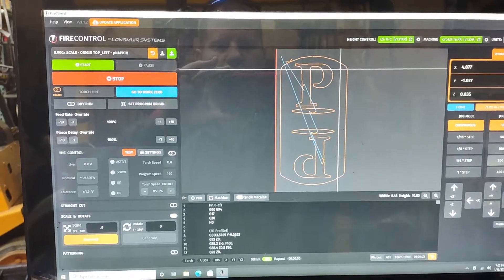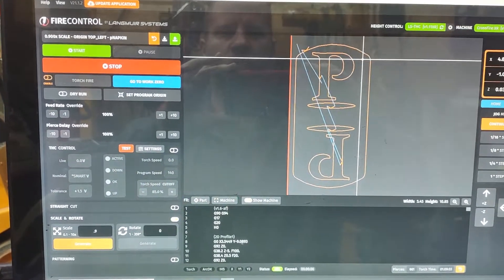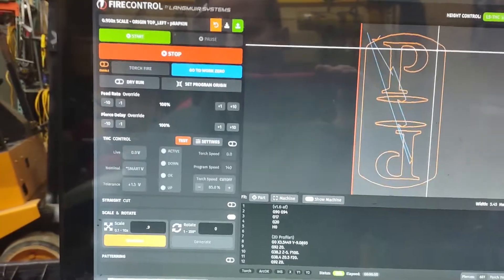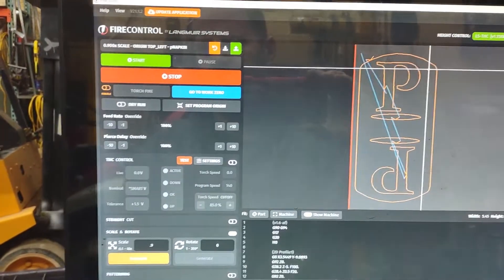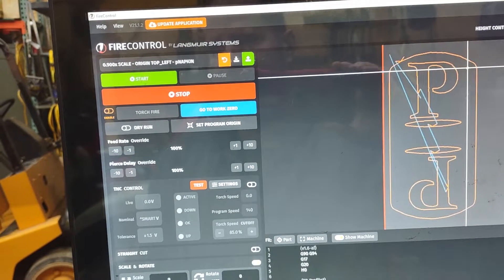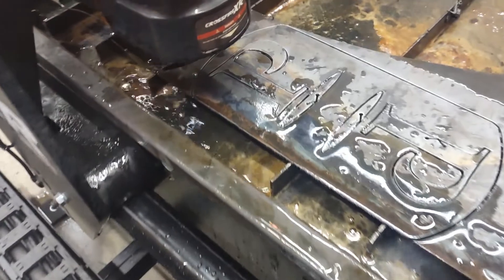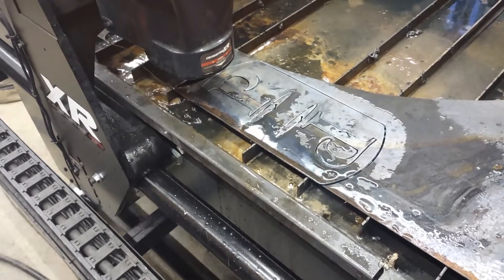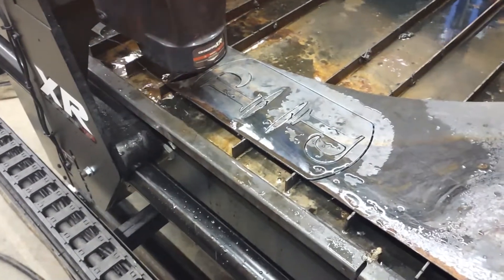Crossfire XR plasma table cutting 16 gauge steel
Crossfire XR plasma table cutting 16 gauge napkin holder.